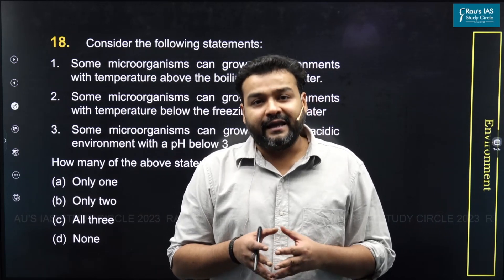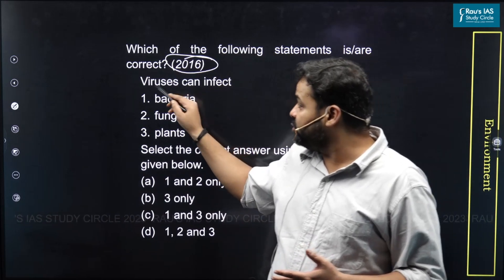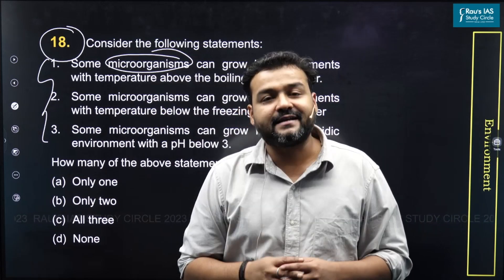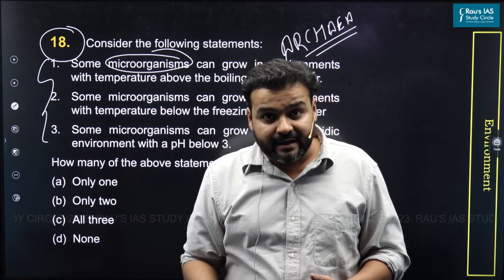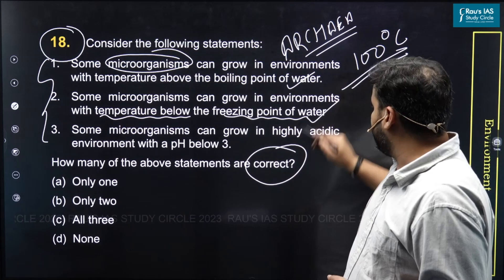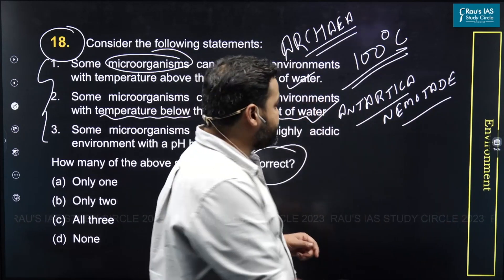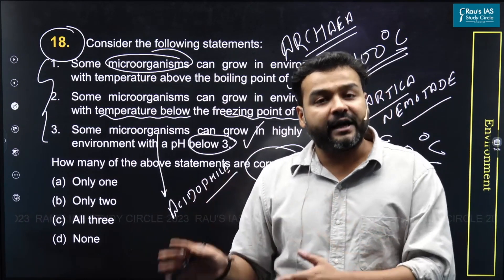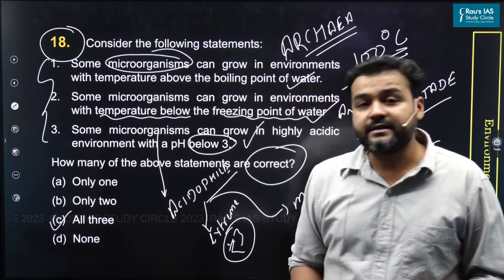UPSC CSE Prelims 2023 | GS Paper 1 | Question - 18 | Set - A | Answer & Explanation | Rau's IAS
🎯Question 18 : Consider the following statements:
1.  Some microorganisms can grow in environments with temperature above the boiling point of water.
2.  Some microorganisms can grow in environments with temperature below the freezing point of water
3.  Some microorganisms can grow in a highly acidic environment with a pH below 3.
How many of the above statements are correct?
(d)  None
Statement 1 is correct: A hyperthermophile is an organism that thrives in extremely hot environments—from 60 °C (140 °F) upwards. An optimal temperature for the existence of hyperthermophiles is often above 80 °C (176 °F). Hyperthermophiles are often within the domain Archaea, although some bacteria are also able to tolerate extreme temperatures. Some of these bacteria are able to live at temperatures greater than 100 °C, deep in the ocean where high pressures increase the boiling point of water.

Statement 2 is correct: To protect themselves from effects of freezing water , many microbes produce antifreeze proteins. These molecules bind to microscopic ice crystals, preventing them from clustering together to form larger crystals. In this way they lower the water’s freezing point, causing it to remain liquid even at -18°C.F The nematode Panagrolaimus davidi occurs mainly along the coast of Antarctica, and can withstand temperatures as low as -80°C. It is one of the few organisms that can survive the freezing of its internal tissues.

Statement 3 is correct: Acidophiles are microorganisms that show optimal growth in highly acidic environments. These are of two types. The extreme acidophiles dwell in environments with a pH value greater than 3, and moderate acidophiles grow optimally in conditions having pH values ranging between 3 and 5.
🎯Connect with Rau’s IAS Study Circle